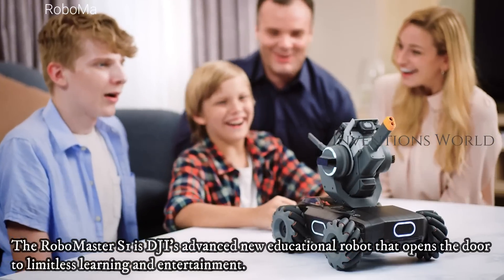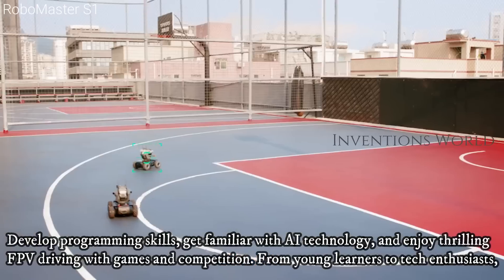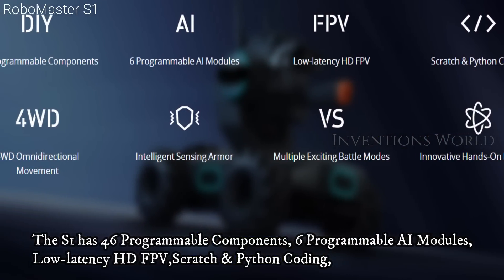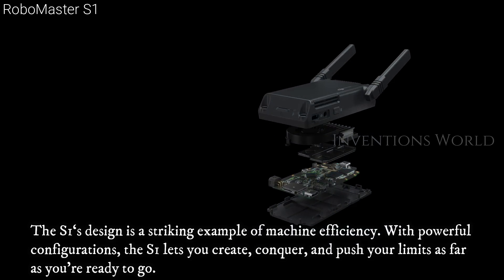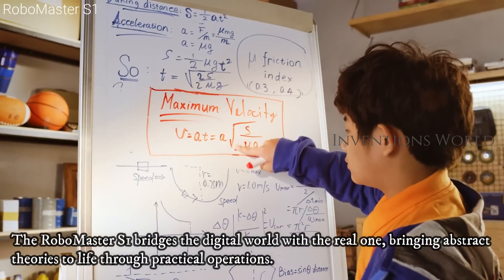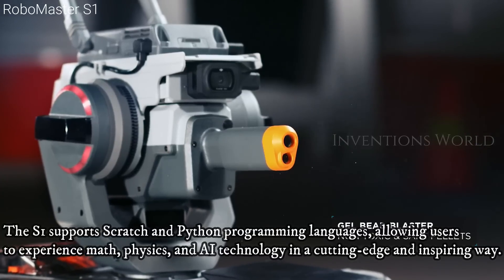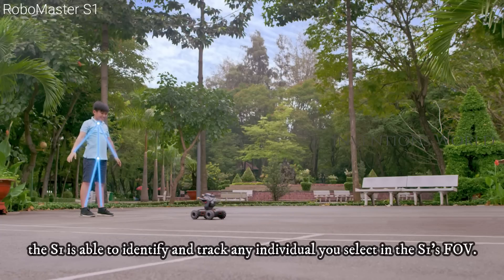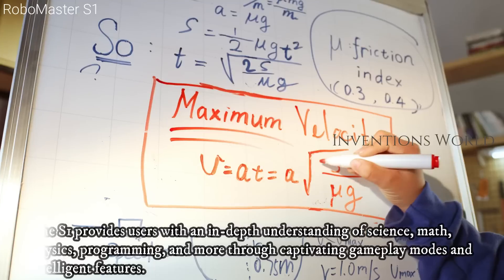Meet the RoboMaster S1 - DJI’s Advanced New Educational Robot To Teach Kids How To Code.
DJI's store on Amazon

The RoboMaster S1 is DJI’s advanced new educational robot that opens the door to limitless learning and entertainment. Develop programming skills, get familiar with AI technology, and enjoy thrilling FPV driving with games and competition. From young learners to tech enthusiasts, get ready to discover endless possibilities with the RoboMaster S1.

The S1 has 46 Programmable Components, 6 Programmable AI Modules, Low-latency HD FPV, Scratch & Python Coding, 4WD Omnidirectional Movement, Intelligent Sensing Armor, Multiple Exciting Battle Modes, And Innovative Hands-On Learning.